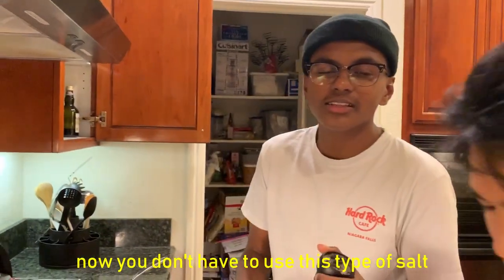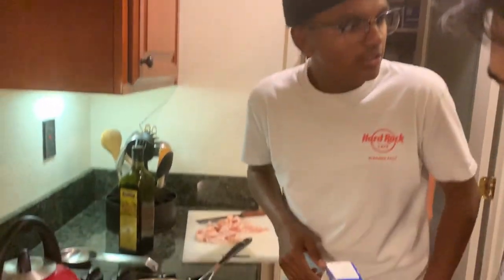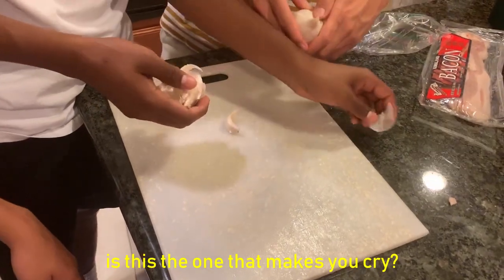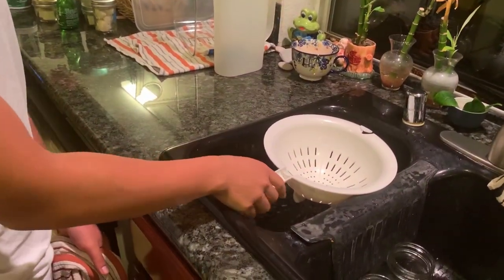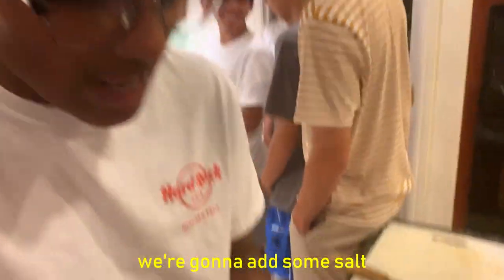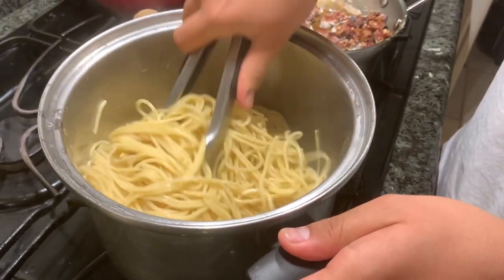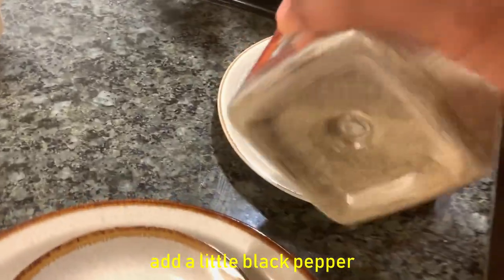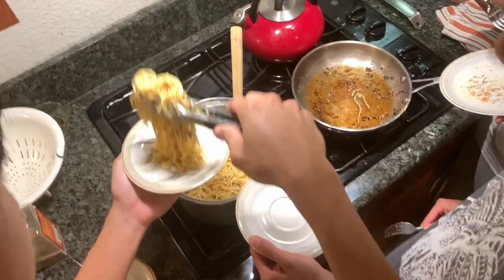how to make spaghetti carbonara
in this episode of the hit program, "cookin' with the boys", superstar chef brandon bui joins the boys to make some spaghetti carbonara. however, things take a disastrous turn as the boys realize that there are bigger problems to deal with that don't involve the italian cuisine.